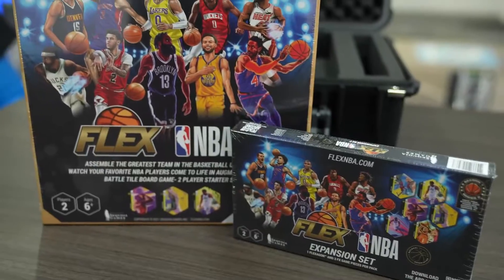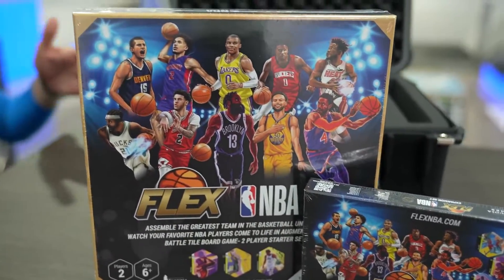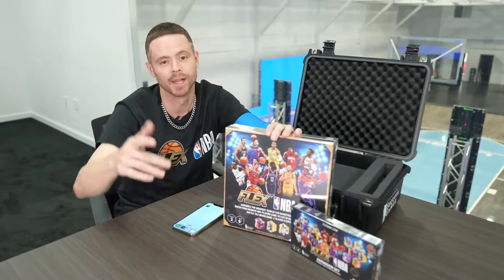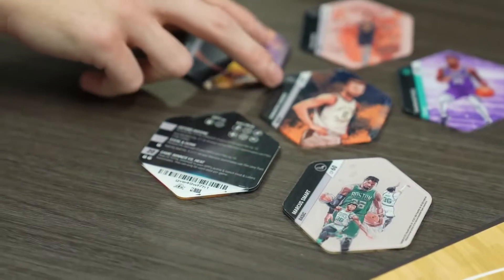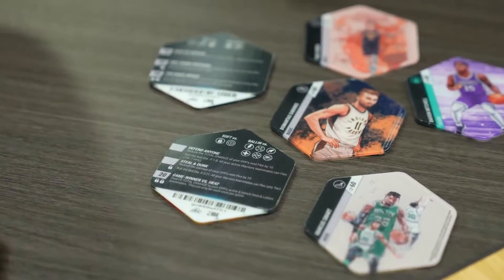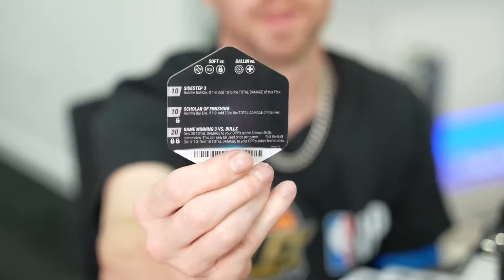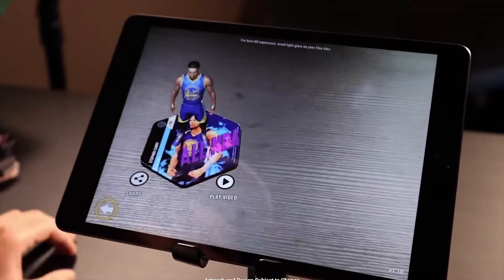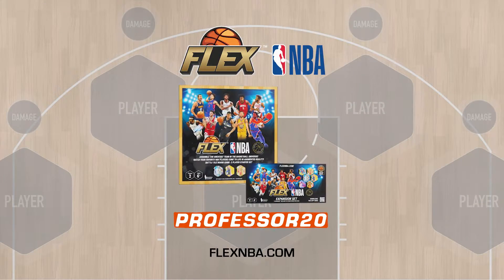THE PROFESSOR x FLEX NBA —THE GAME YOU'VE GOT TO SEE TO BELIEVE